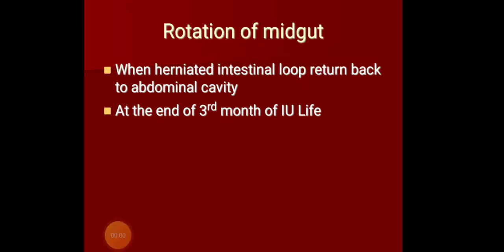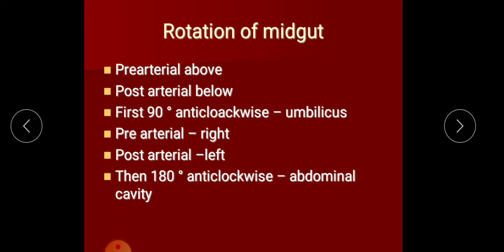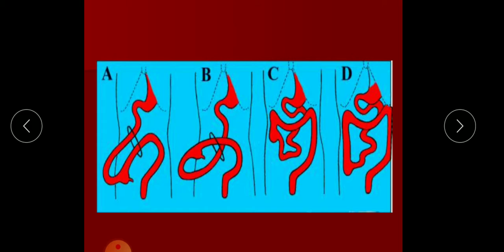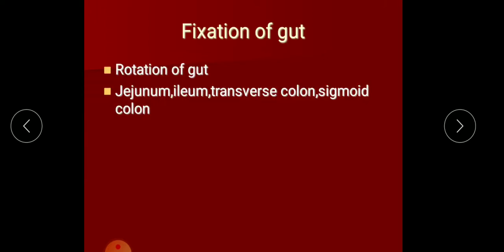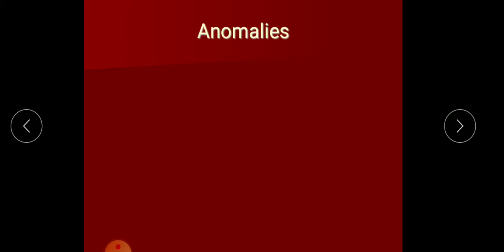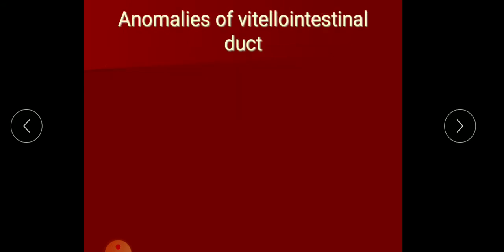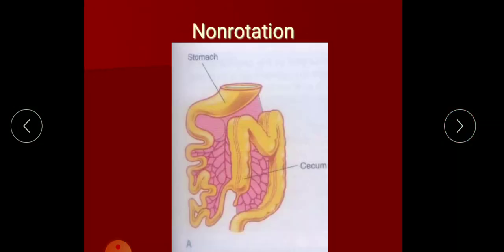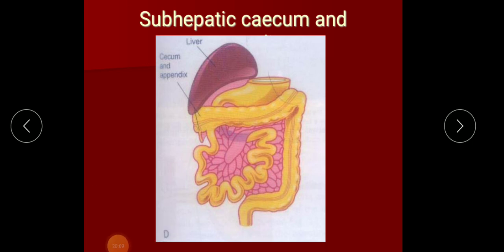Development of GIT 5 - Midgut derivatives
Midgut derivatives